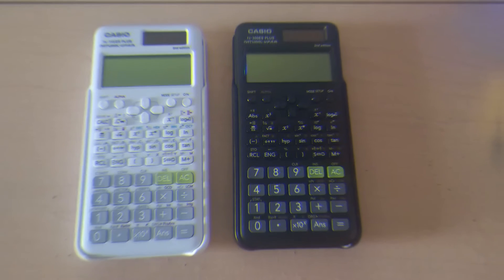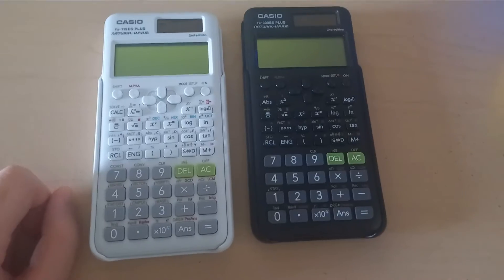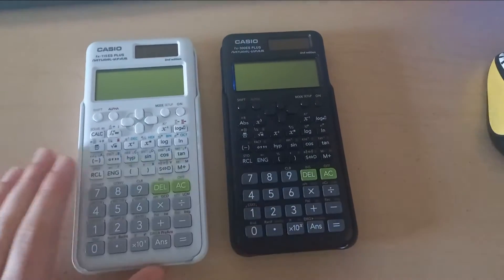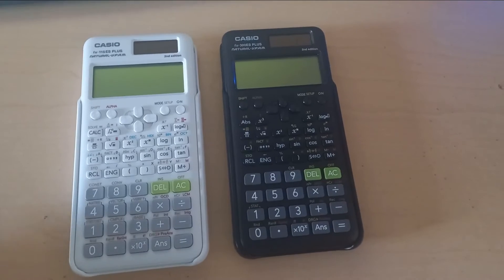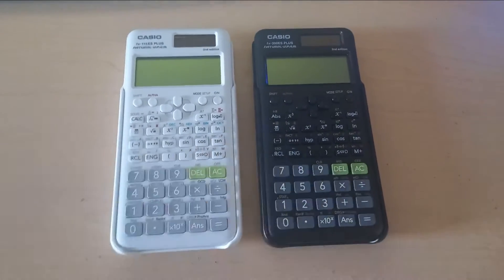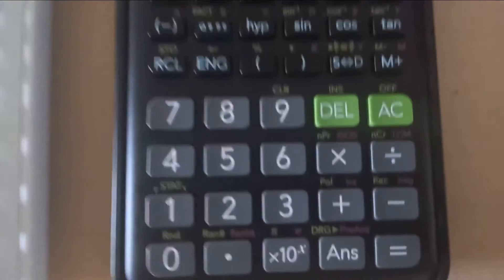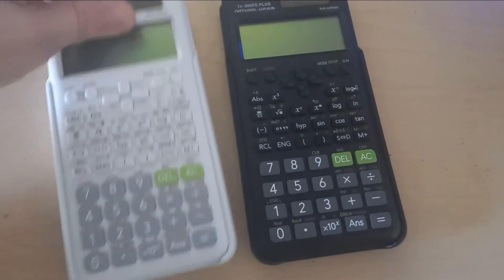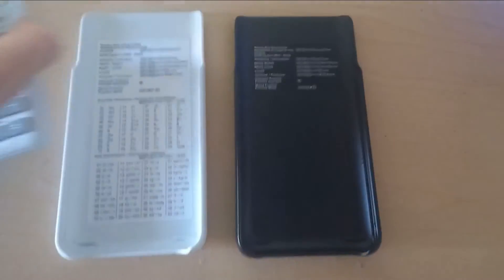Casio FX115ES PLUS 2nd Edition VS FX300ES PlUS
Explore the difference between these two calculators and choose the one that best fits your needs.
Hi there! New to Royalsoft? If so, here's what you need to know -- This channel creates videos on LOTS of topics so
If You like this video follow us for more.▶😍😀

Please contact by leaving a comment with or name or email.
Also through email section in linktr above